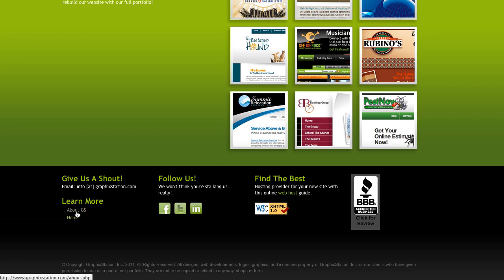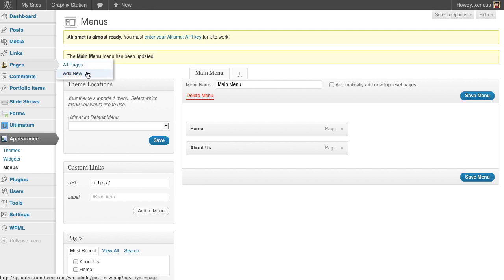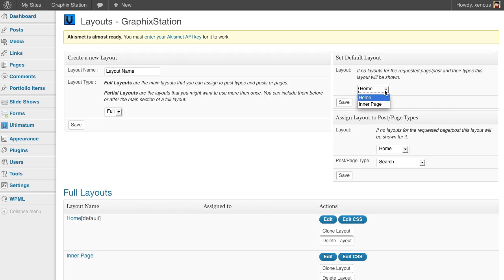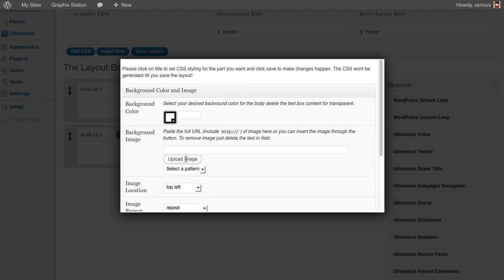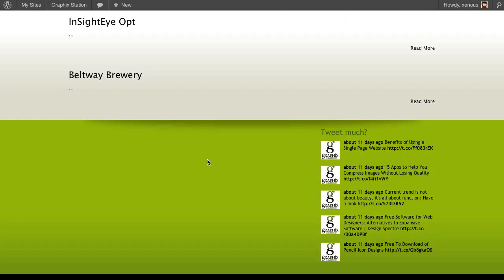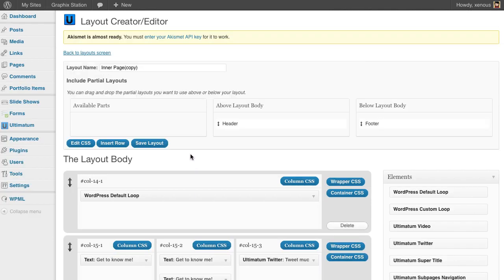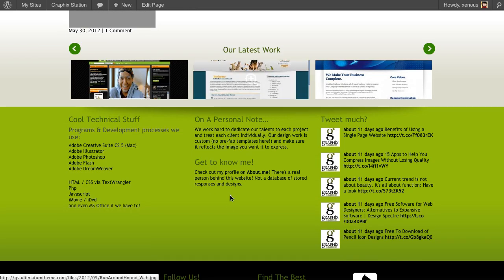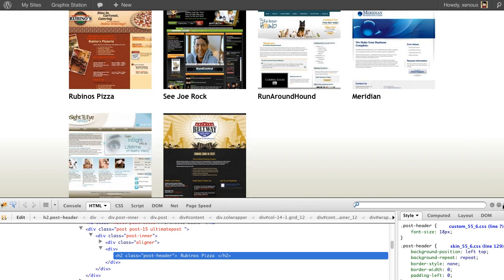Full Website replication Tutorials -1-5